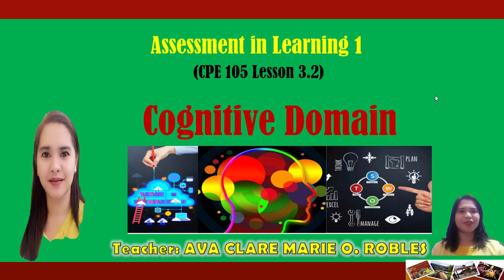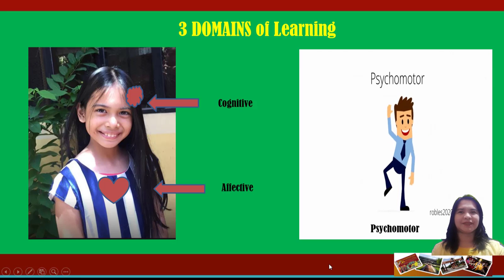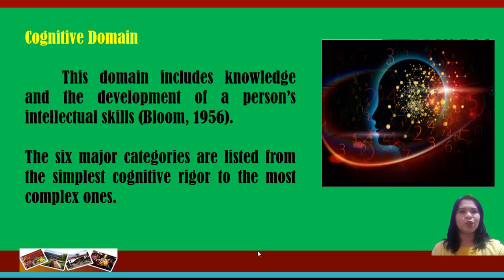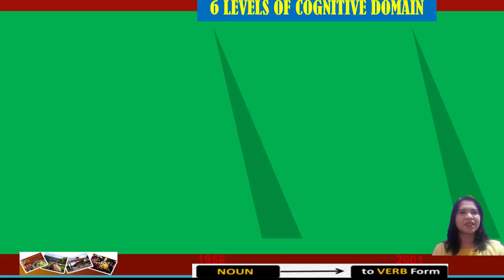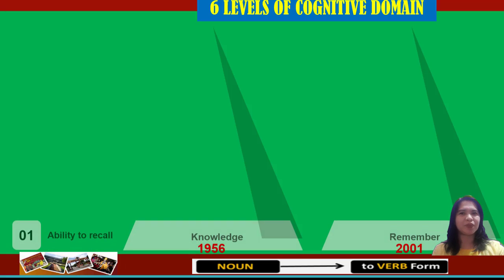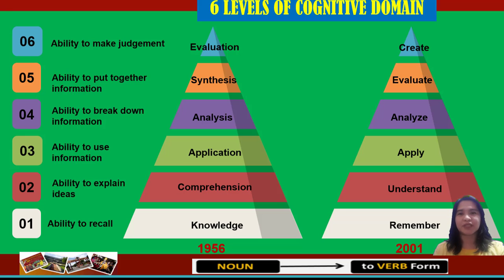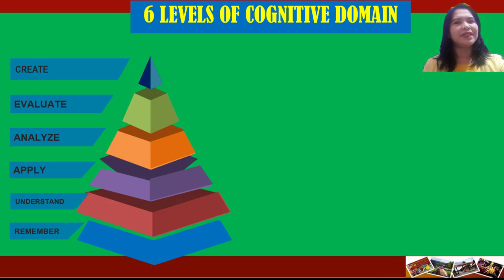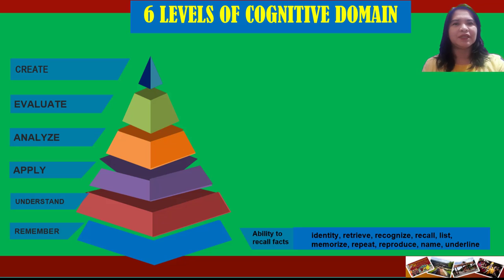Cognitive Domain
This video lecture discusses the cognitive domain of Bloom's taxonomy for the pre-service teachers.